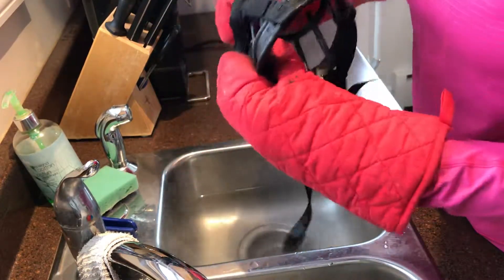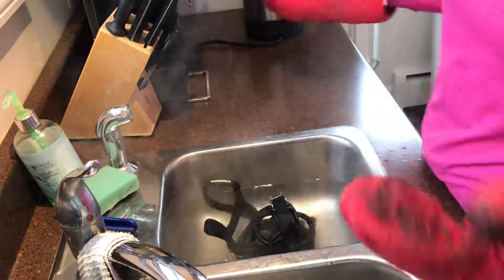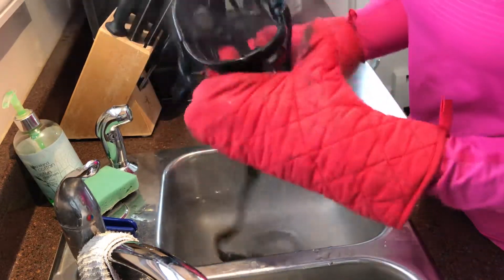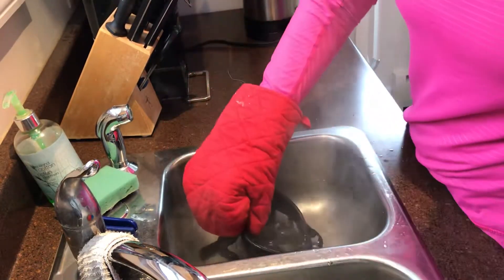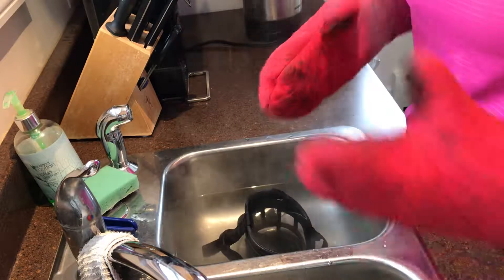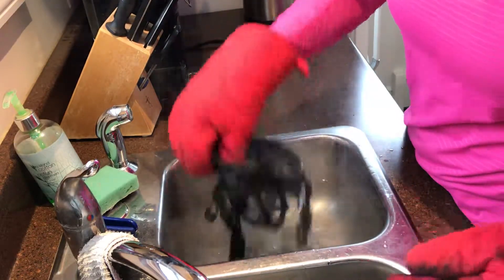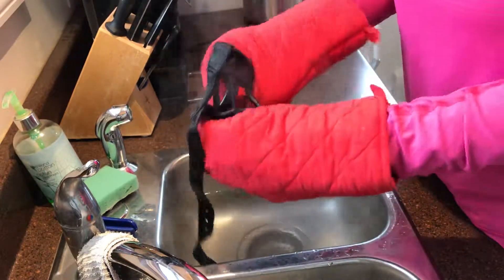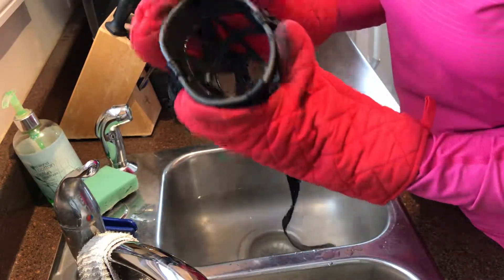Reshaping a muzzle to fit a dogs face comfortably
I regularly have dogs who struggle with human and/or dog aggression coming in for training and for everyone’s safety they wear muzzles. I use Baskerville muzzles (they are literally the shape of a little basket) because they allow the dog to breath, eat and drink normally and they don’t restrict the dogs normal activities in anyway except preventing them from landing a bite on me or my helper dogs.  Even though I have these muzzles in every size, every dog has a different shaped face and snout. Some are long and  narrow, some are short and stubby! So, to make the muzzle as comfy and seamless as possible, I reshape them for each dog... this is my process!